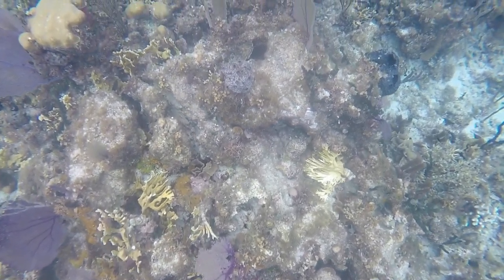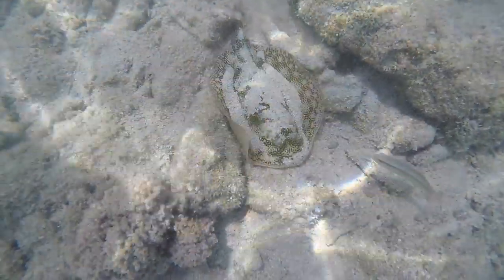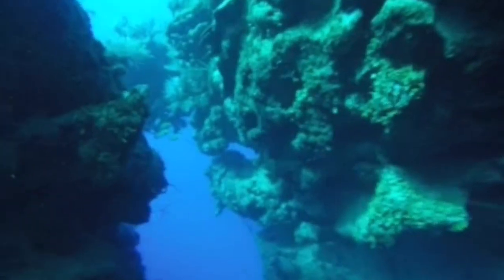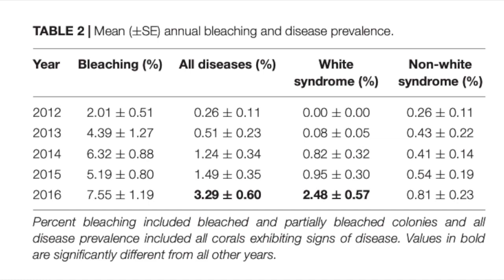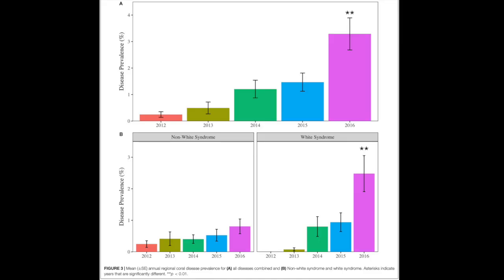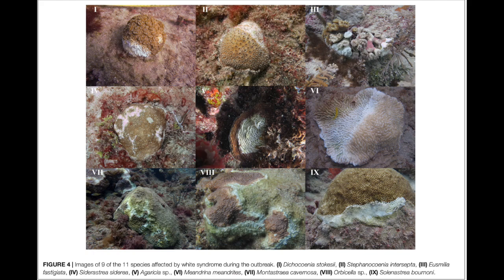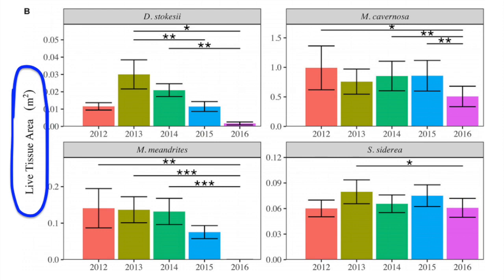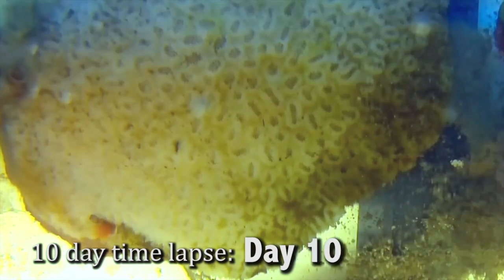Florida Reef Tract Lecture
This video is about Florida Reef Tract Lecture